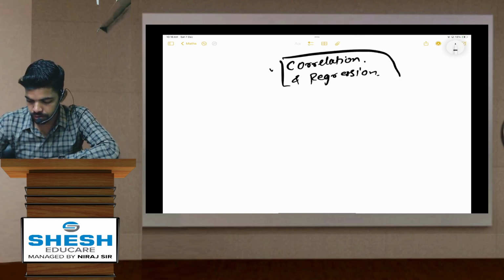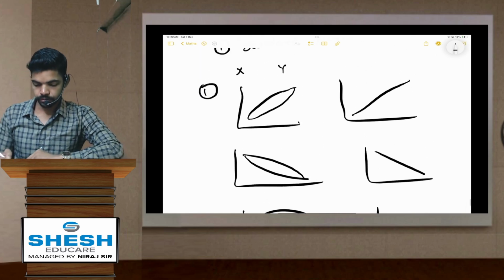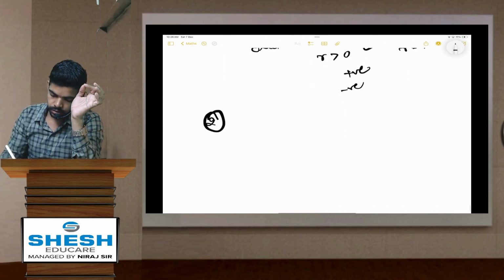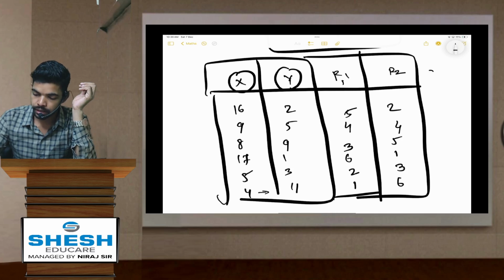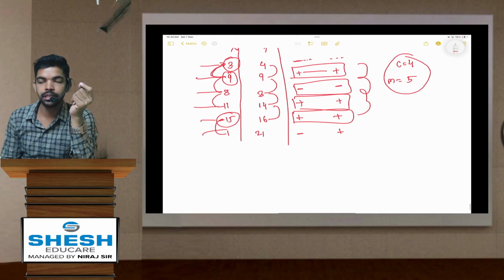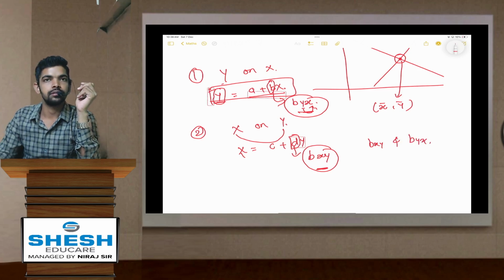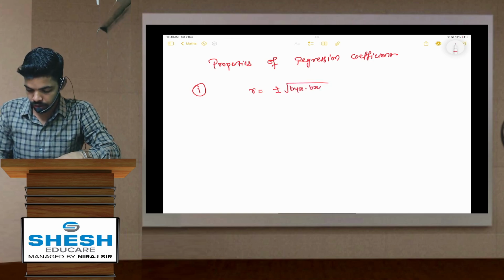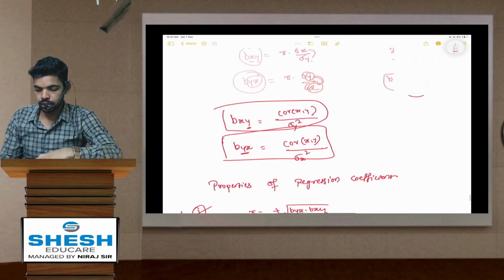Correlation and Regression | CA Foundation | By Sharad Sir | Shesh Educare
"Welcome to another insightful session on Correlation and Regression for CA Foundation, explained by Sharad Sir. 📚 This video breaks down the complex concepts of correlation and regression into simple, easy-to-understand explanations. Strengthen your statistical knowledge and build a solid foundation for your CA journey with this detailed session.

Learn key techniques, solve practical problems, and boost your preparation for the CA Foundation exam!

🔔 Follow us for regular updates and valuable lessons."